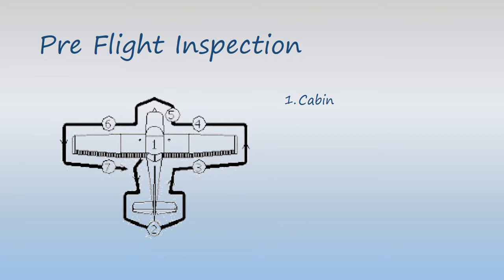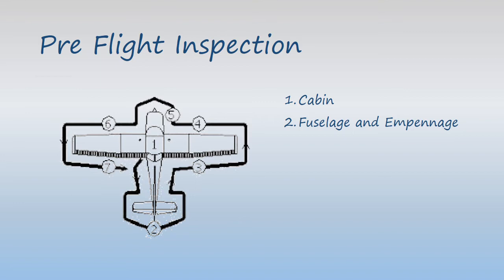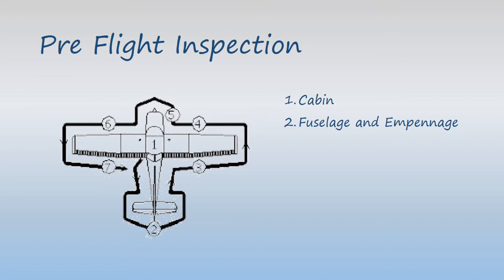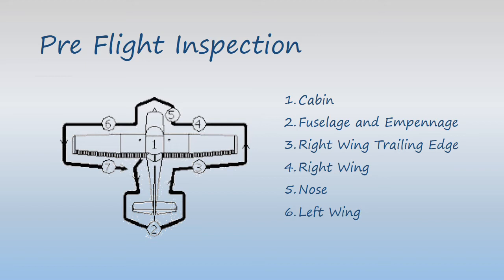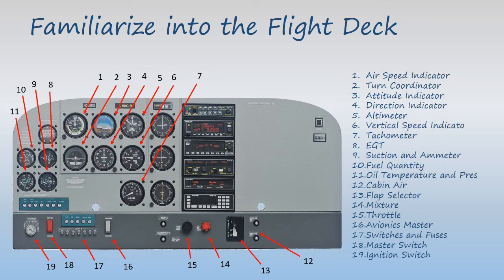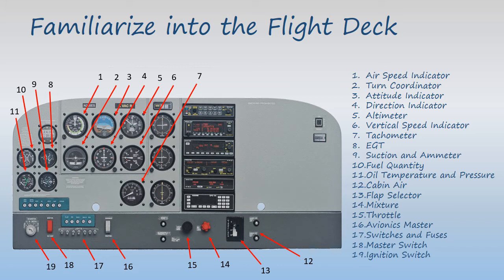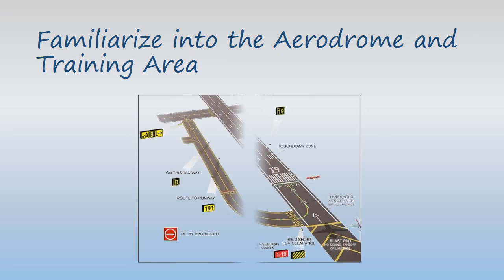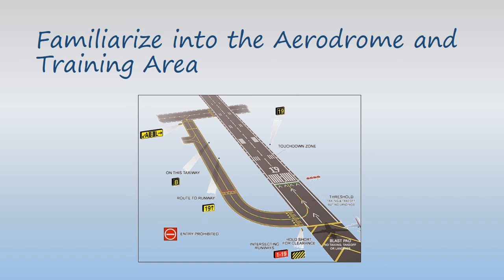Familiarization Flight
The first flight lesson of flight training.